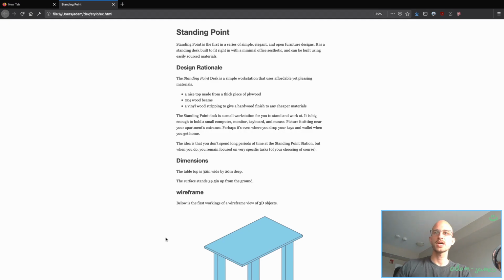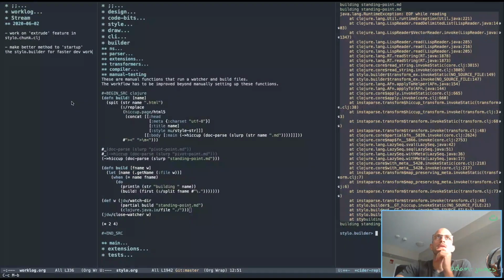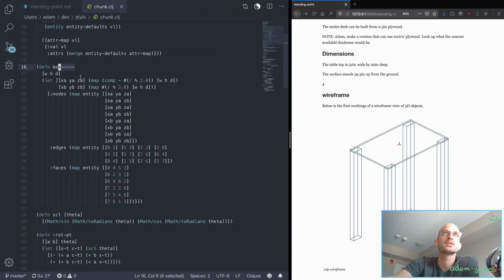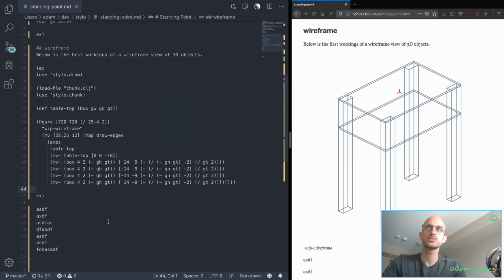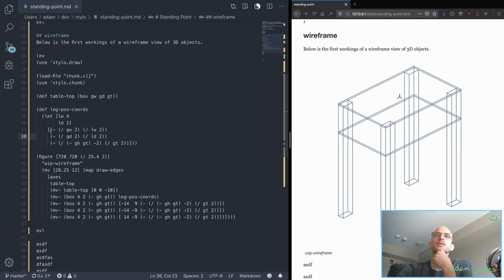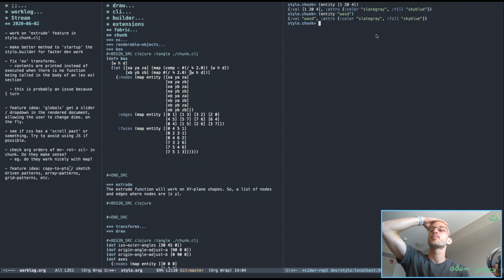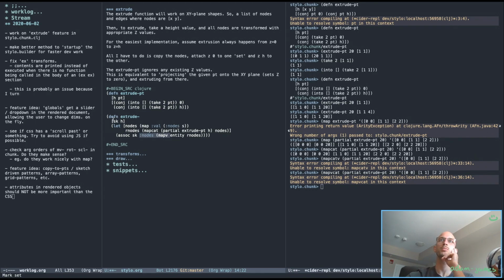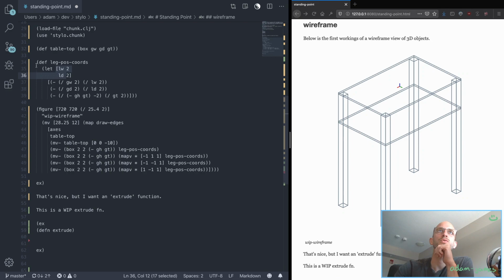Clojure dev. VOD 02